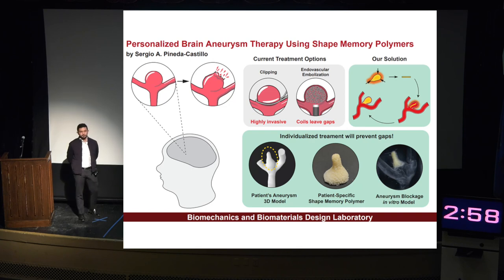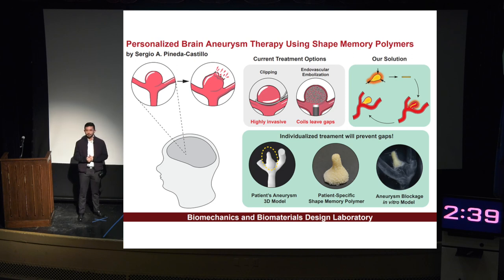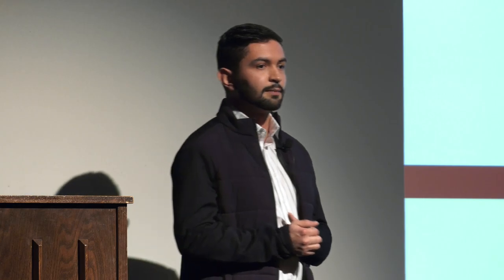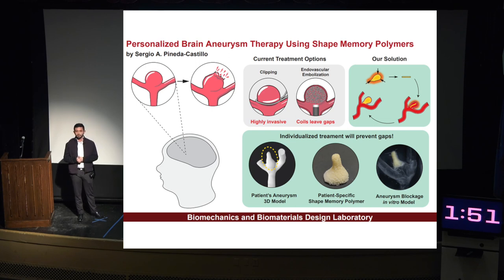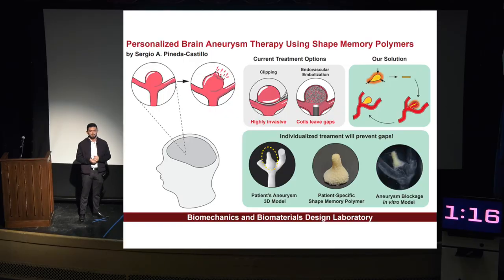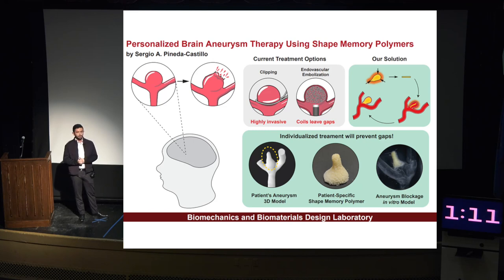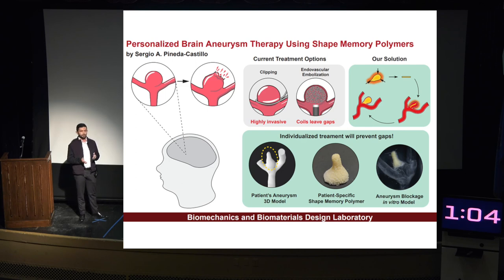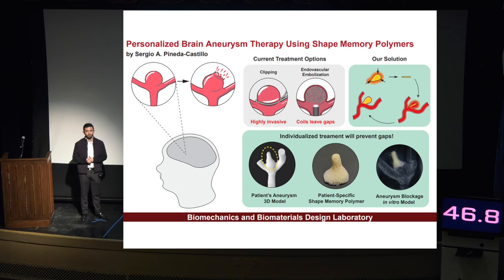OU 2023 3MT: Sergio Pineda Castillo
Sergio Pineda Castillo, in the Department of Biomedical Engineering, presented “Personalized Brain Aneurysm Therapy Using Shape Memory Polymers.”